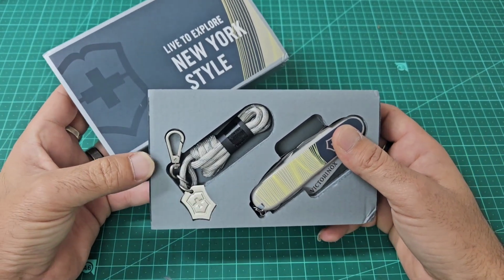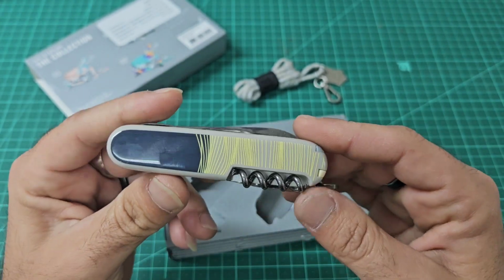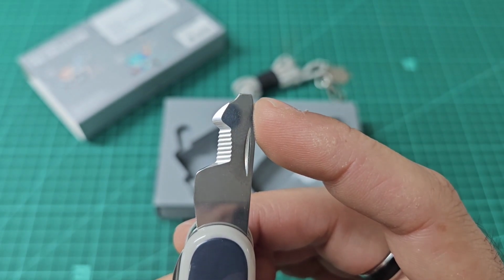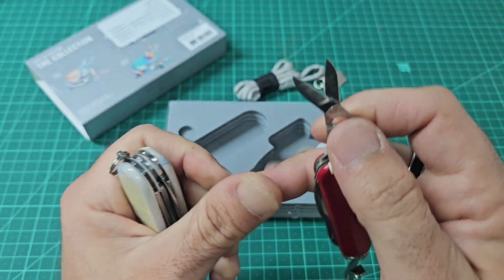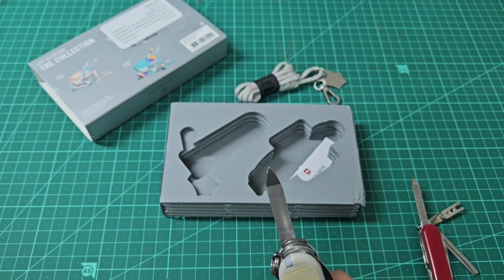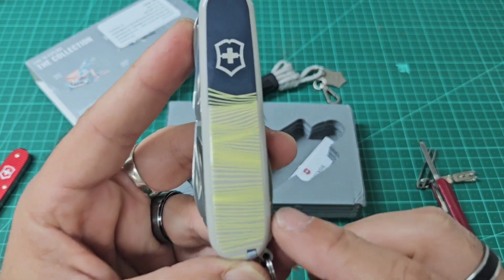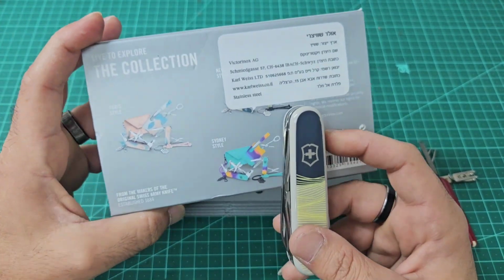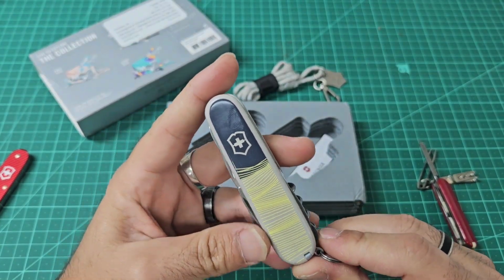Victorinox Companion Unboxing & Overview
Shalom Everyone and welcome back!
I really missed you guys 😃
Today I'm unboxing my brand new Victorinox Companion which will be my daily driver from now on. Join me and let's take a look at the tool set and everything it comes with.